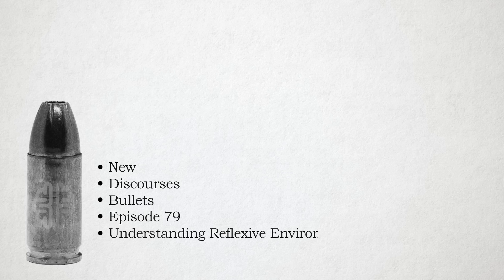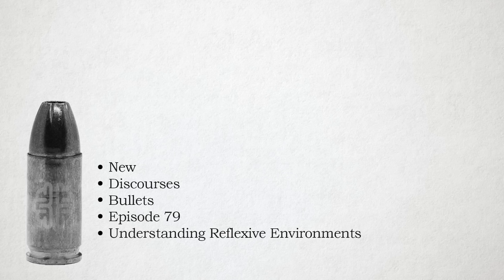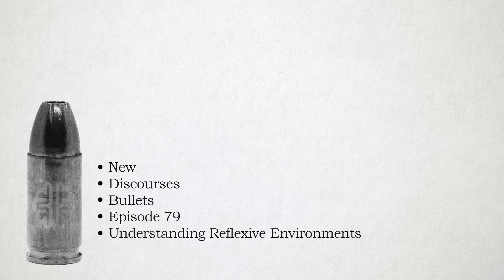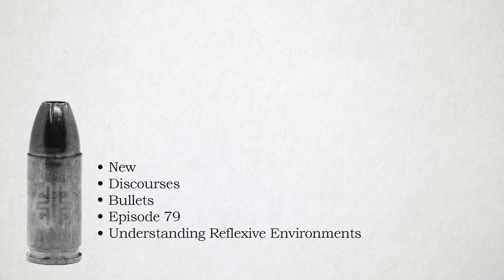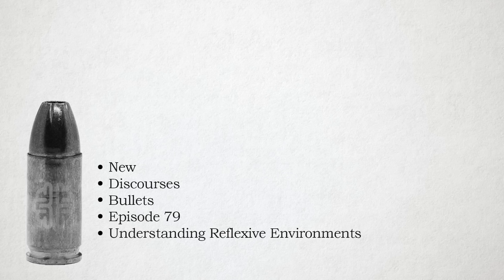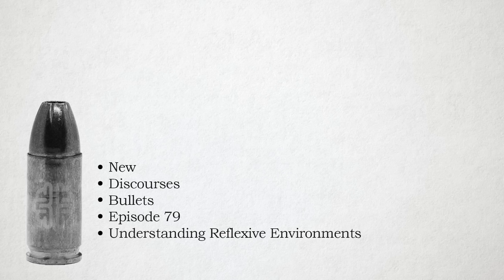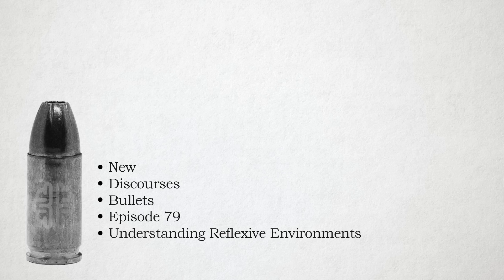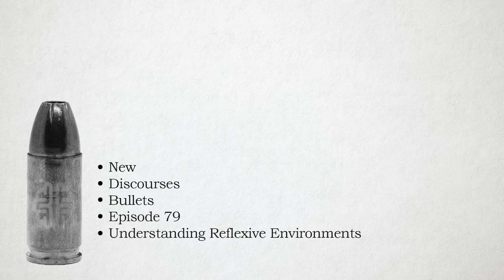Understanding Reflexive Environments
New Discourses Bullets, Ep. 79

A magic word for Woke Marxists and their shrewd handlers is "reflexivity." Reflexivity is the energy that makes revolutions go. Most of us, since we're not wizards who want to manipulate society to our own ends, don't think in reflexive terms, and so we not only fail to recognize the use of reflexive political warfare tactics against us, we also tend to fall for them. In this episode of New Discourses Bullets, host James Lindsay introduces the concept of reflexivity. Join him to learn to recognize the building of reflexive potential, the explosion into a reflexive environment, and what you can do about it.